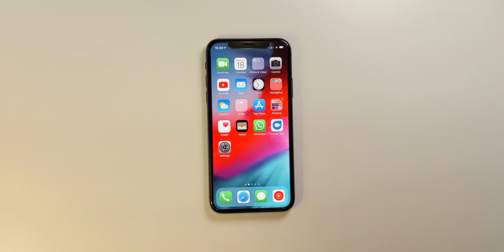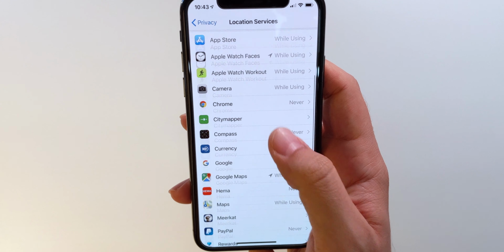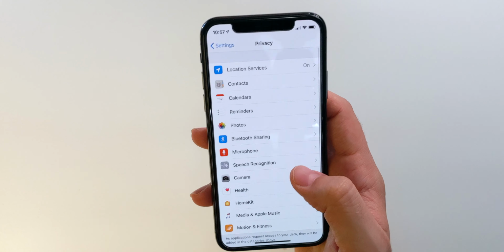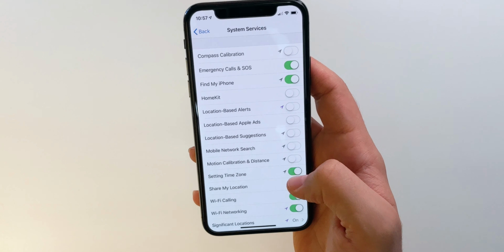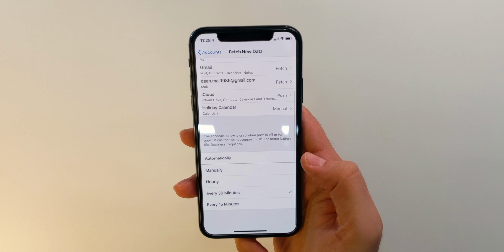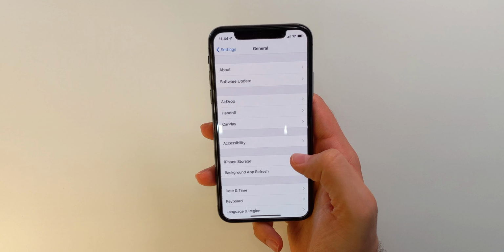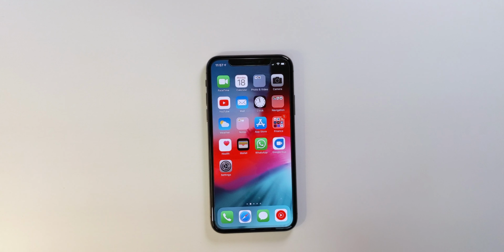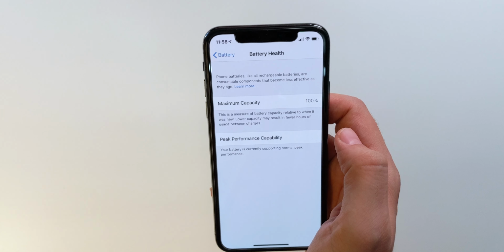How to save and improve battery life on iPhone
We all want the battery on our iPhone to last longer.

How to Save iOS 12 Battery Life (Tips & Tricks)

iOS 12 Battery Drain & Improve Its Life!

Here are some
important tips to help improve battery life on iOS 12! These
tips apply to the iPhone X, iPhone 8, iPhone 7, iPhone 6/6S,
iPhone SE, iPhone 5S, iPads & iPod Touch 6G.